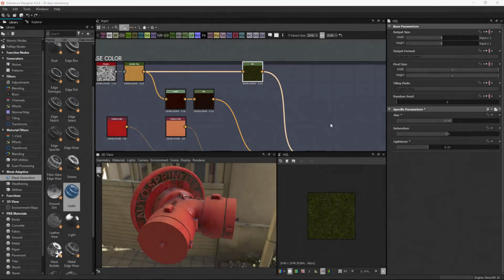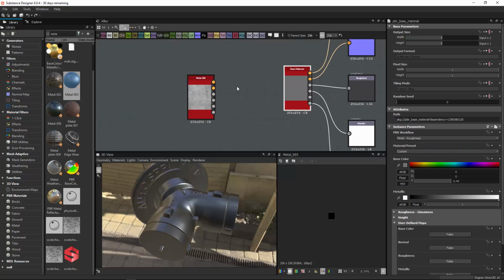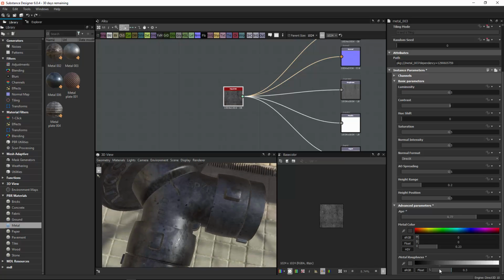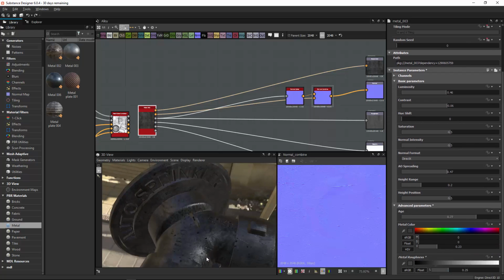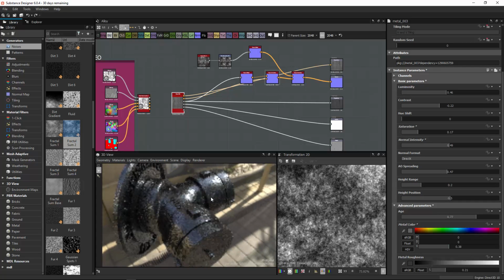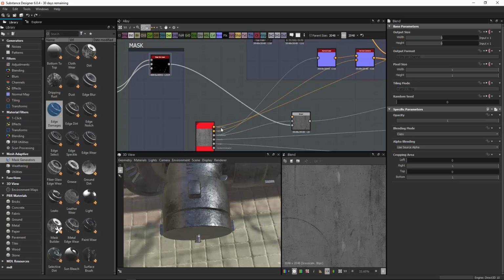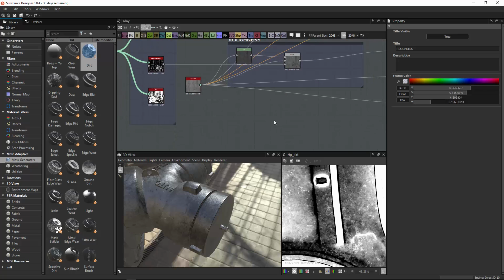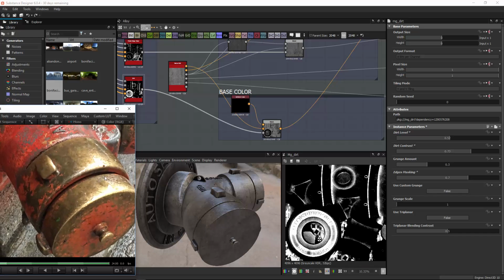MtoA 506 | Substance Designer Part 1 Creating Alloy [2/4]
In this video I will be showing you how to work with Substance Designer. A procedural software to create realistic looking textures for your renderer. Part 1 will be about the texture creation in Substance Designer, and Part 2 will be about setting up the shader and render it with Arnold in Maya.